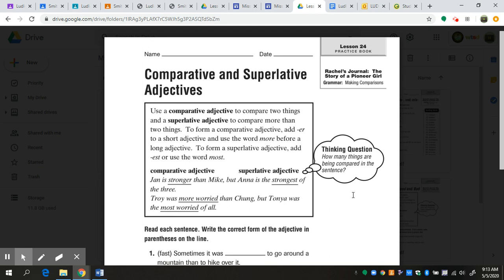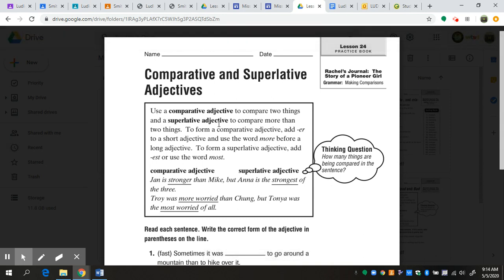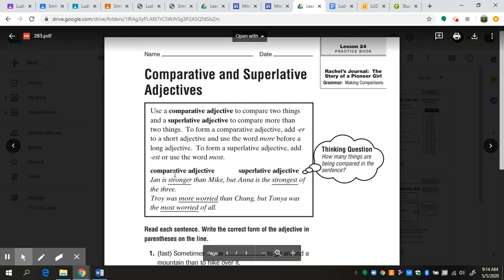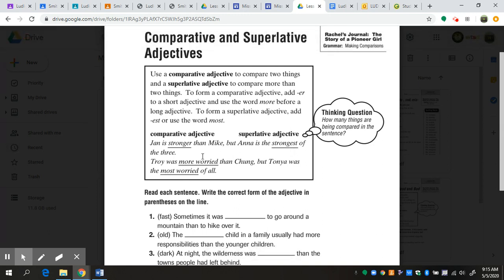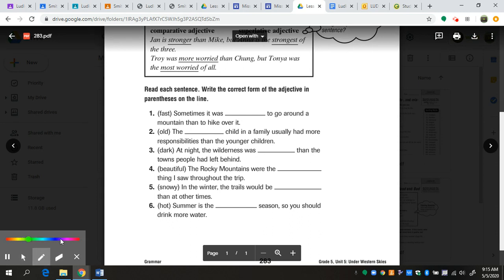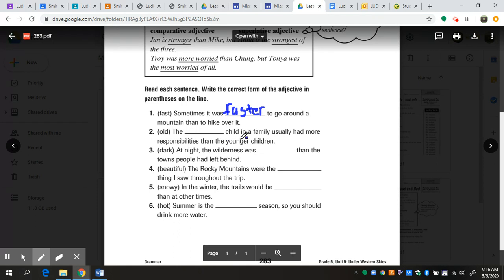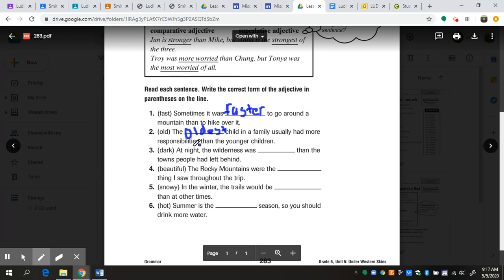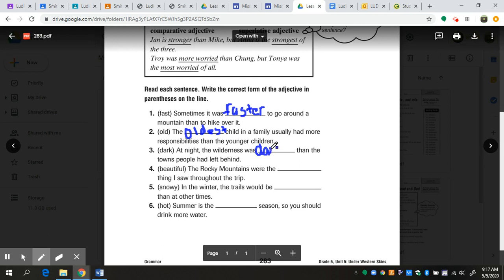Comparative and Superlative Adjectives